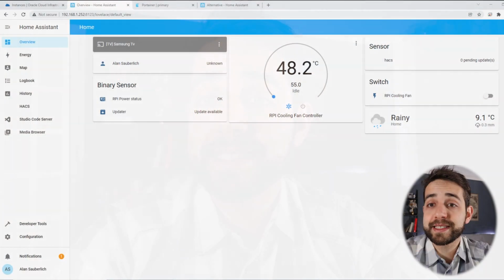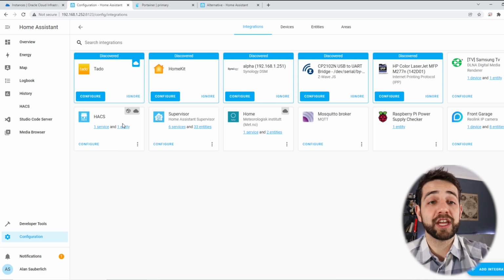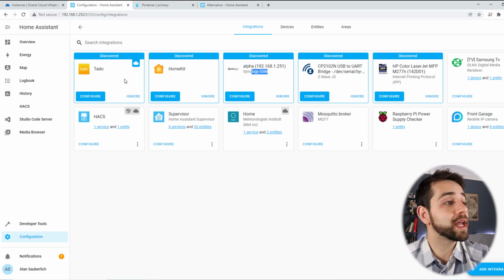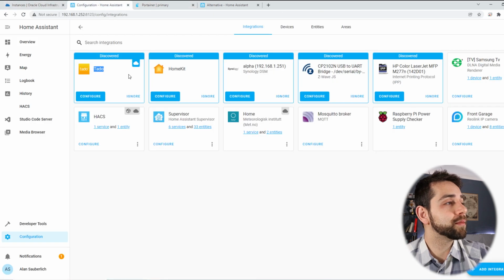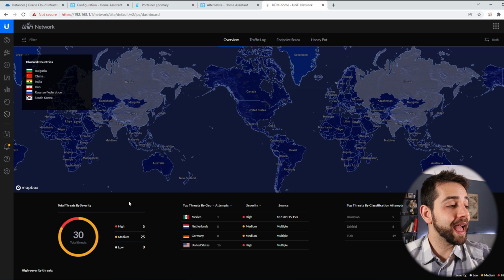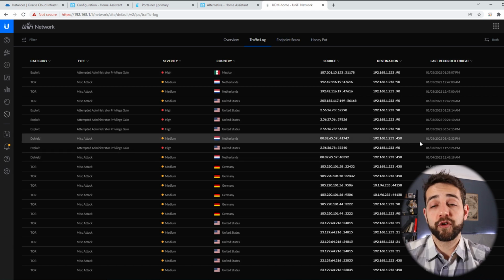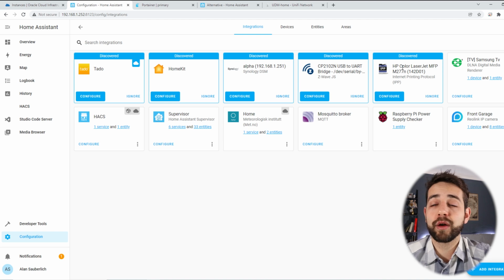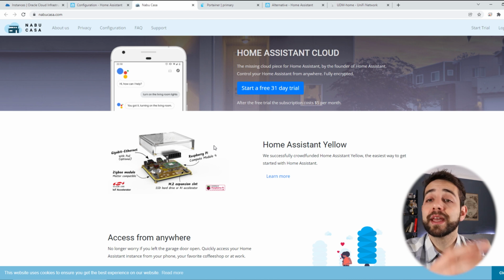What not to do with Home Assintant if you intend to install it on Oracle Cloud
In this video I will explain why you should not install Home Assistant on Oracle Cloud. I hope that after this video you will change your opinion if you intend to use Oracle Cloud to install Home Assistant.